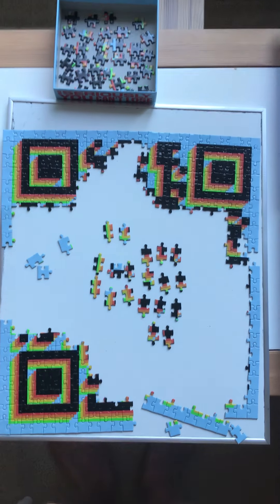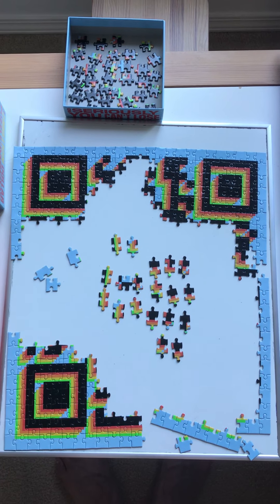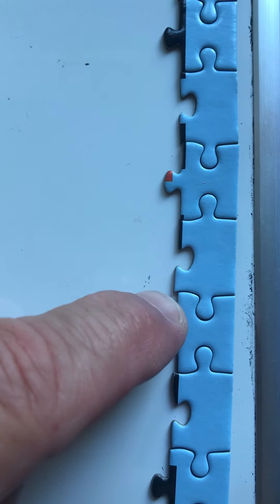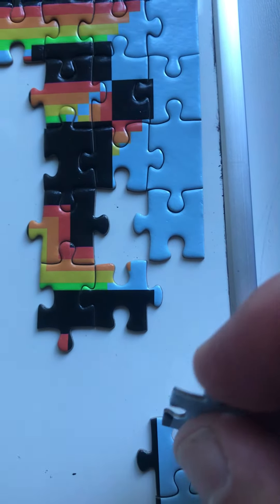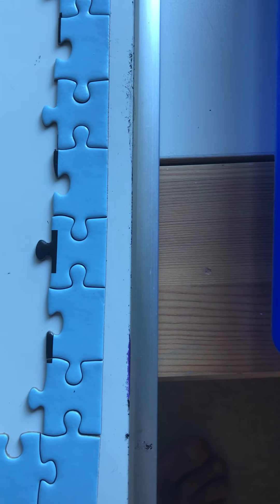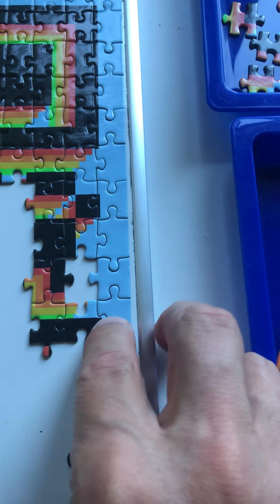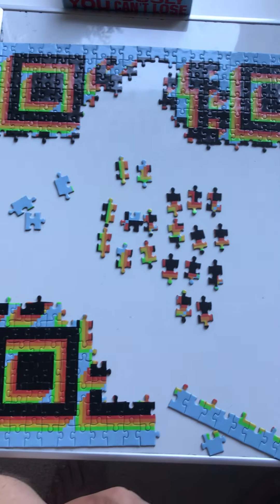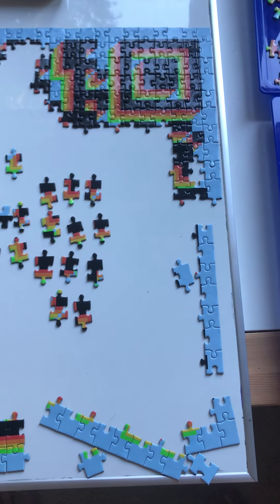How to solve the Two-Million Dollar Puzzle (15 of 21)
D 3 Redoing the Edge